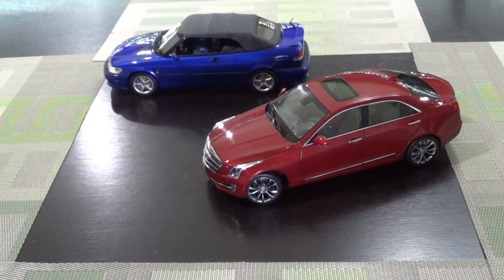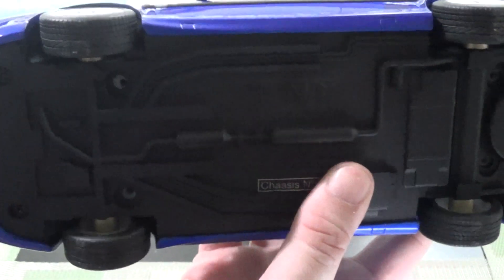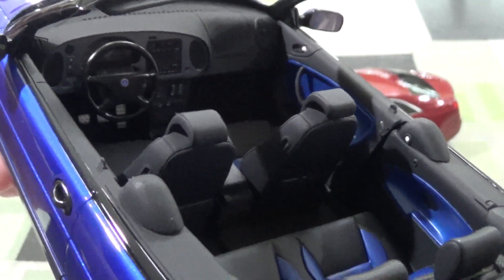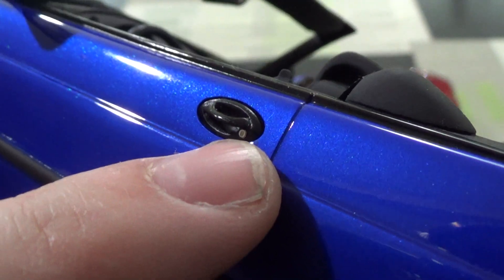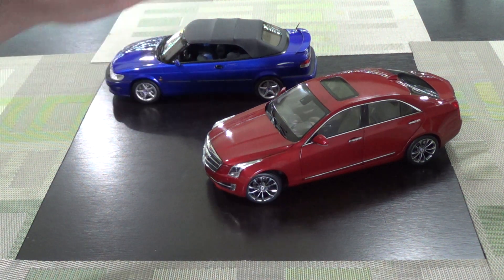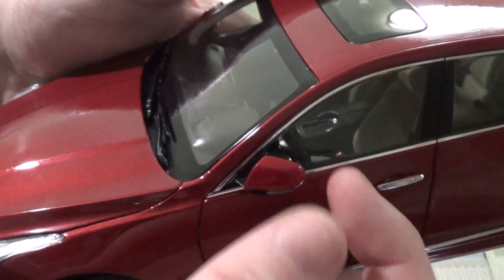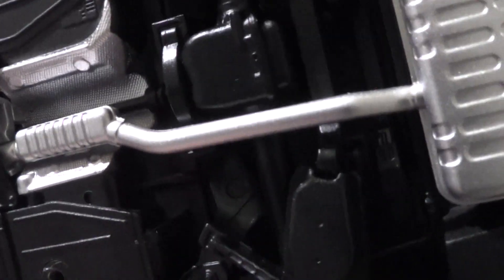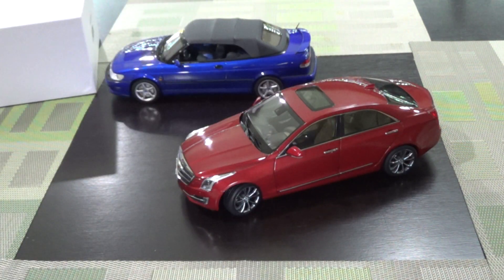1:18 Diecast Review Unboxing Saab 9-3 Viggen by DNA and Cadillac ATS Dealership Edition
The DNA Collectibles Saab 9-3 Viggen Convertible is for sale.  Long sold out and very rare.